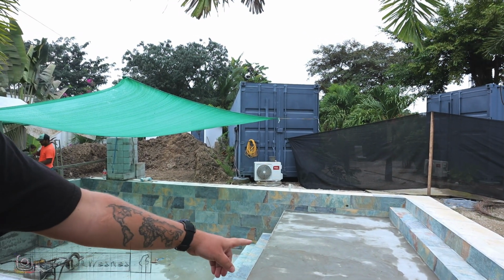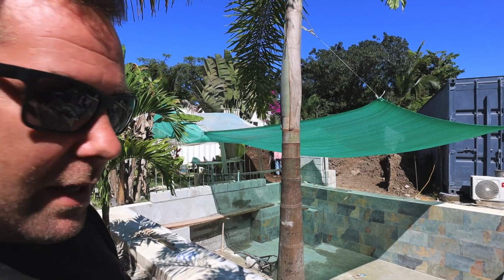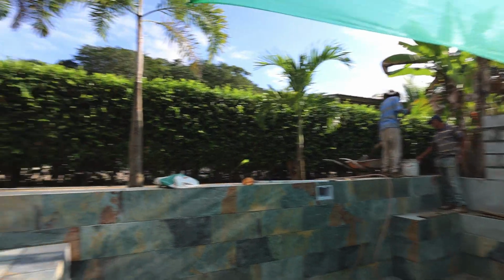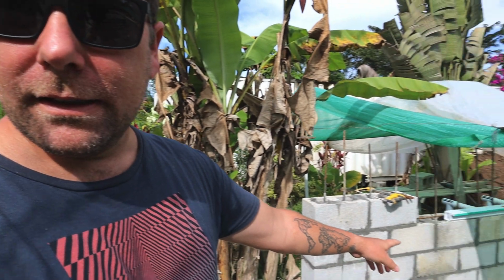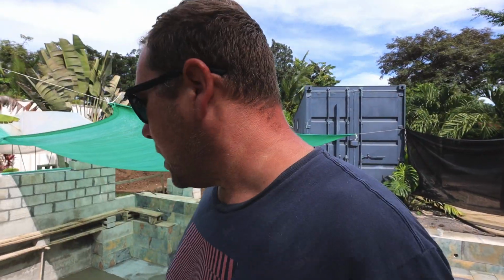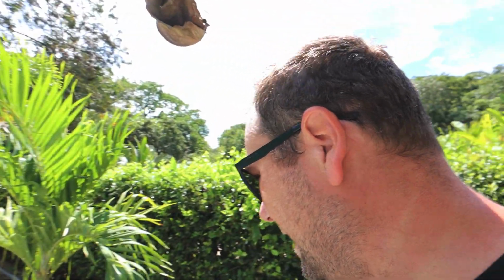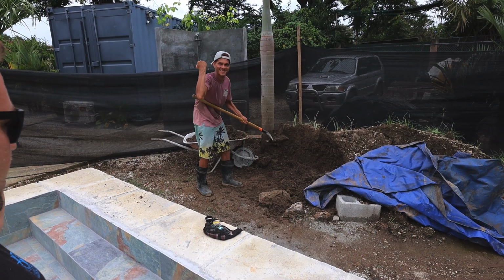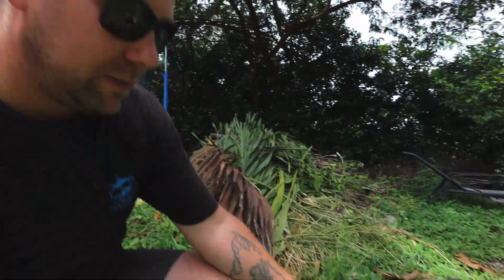A Touch Of Luxury For The Sea Casa Pool! - The Making Of Sea Casa Ep. 42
Come and stay at our boutique resort, Sea Casa!
Your most comfortable and unique stay in Costa Rica. to book.

The waterfall wall is going up and the tile goes down onto the floors! Plus Leo makes Chicharron.

* make sure your phone is compatible and unlocked*

Do you have a product, a travel related business or restaurant? Would you be interested in working with us? We are always looking for partnerships/sponsors, especially to help you grow your business!

Interested in having us build you your own shipping container home here in Costa Rica or looking to book a